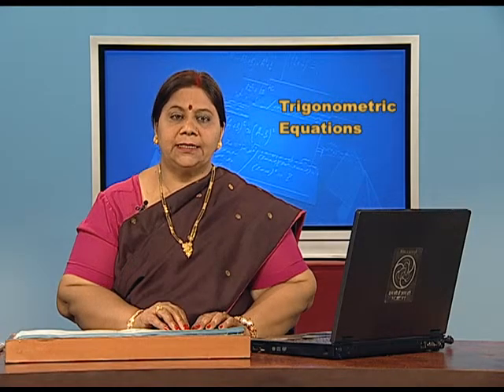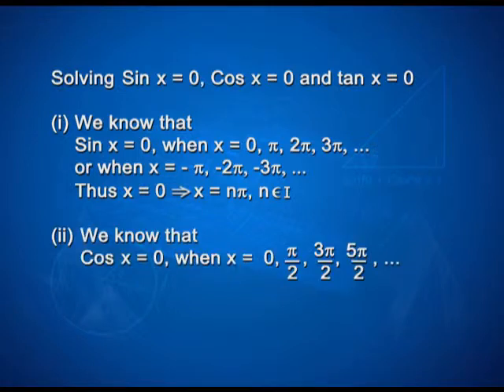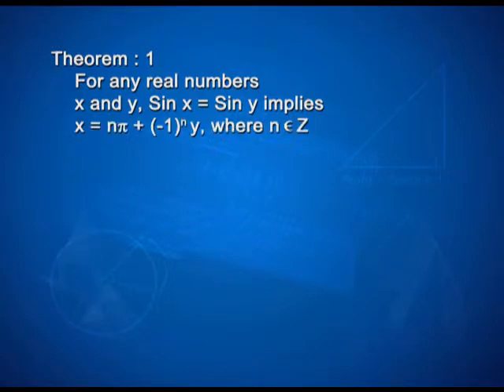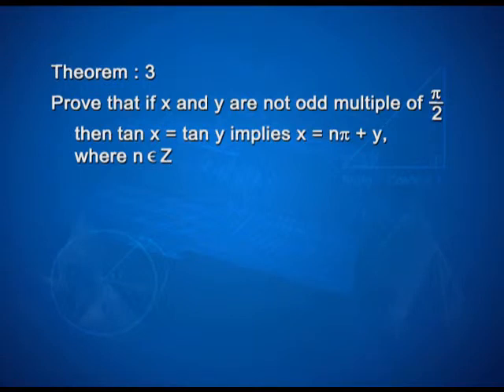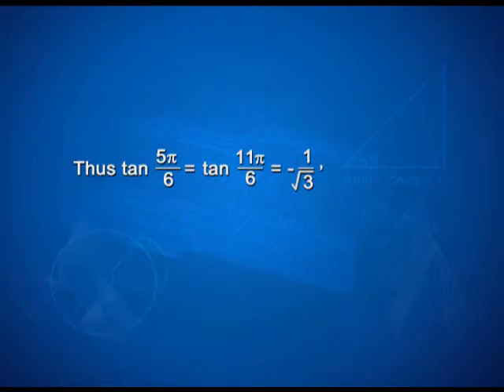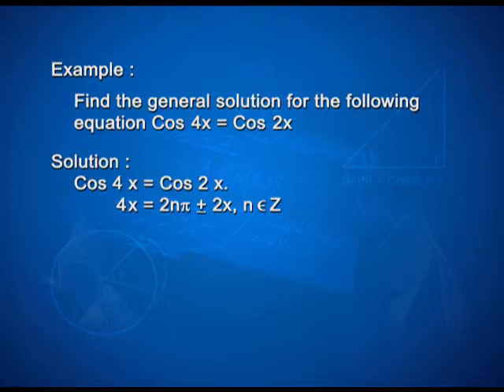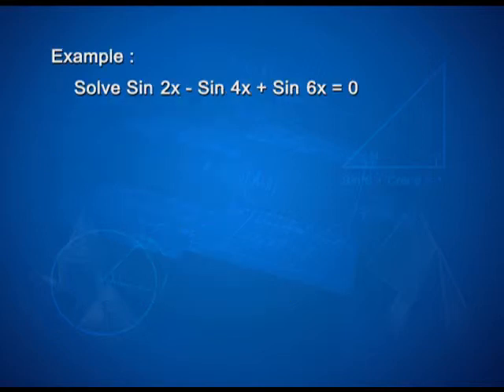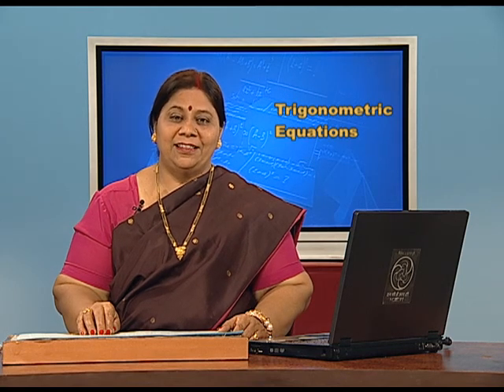MATH CL XI CH 3 EP 6 FINAL